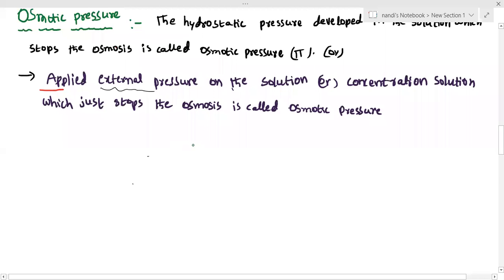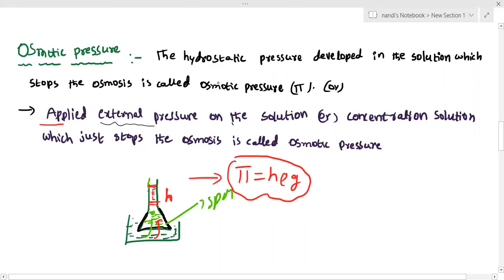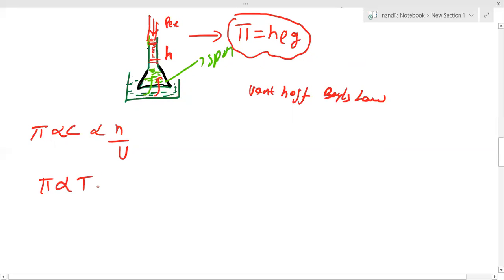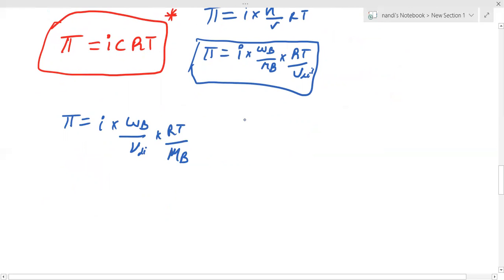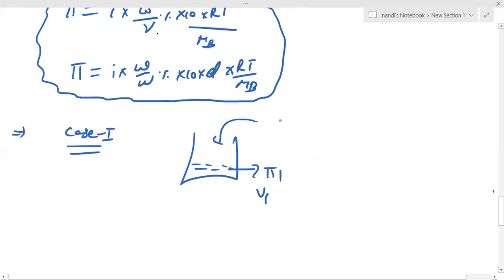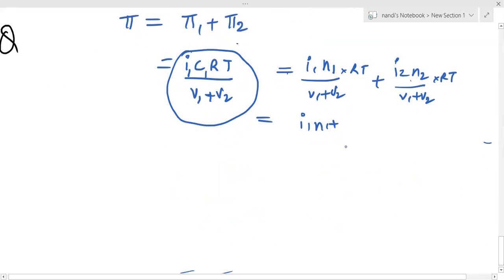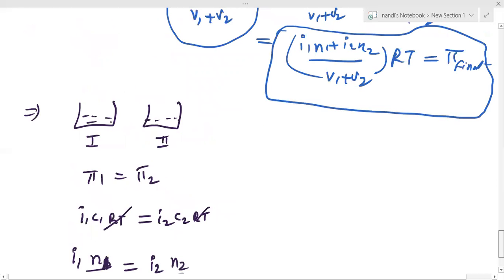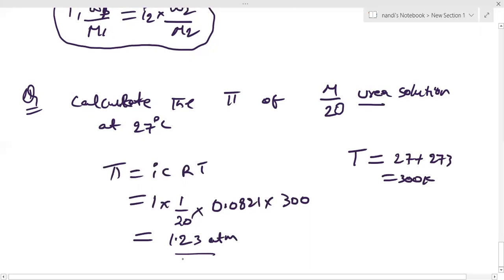OSMOTIC PRESSURE-2, Explanation with formula and example s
Osmotic pressure with different cases, isotonic, hypertonic and hypotonic solutions